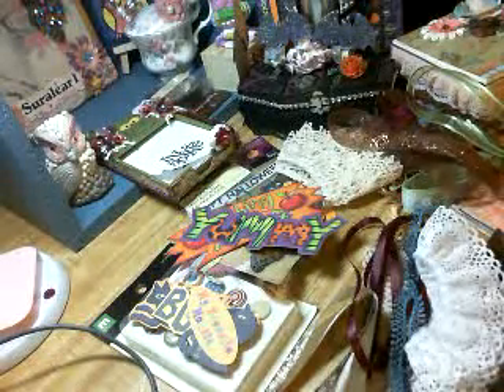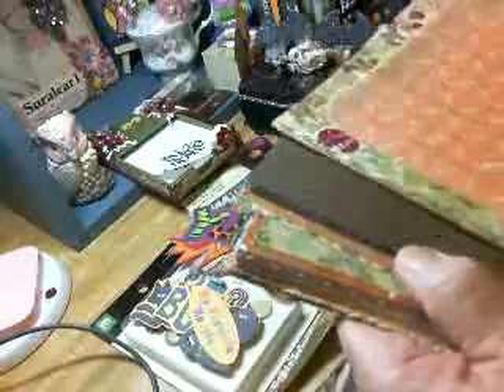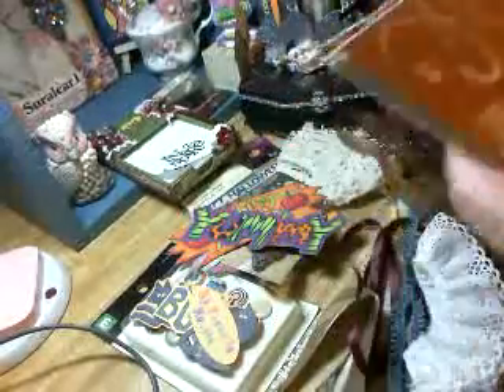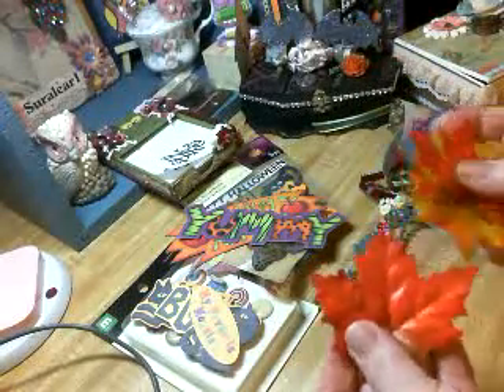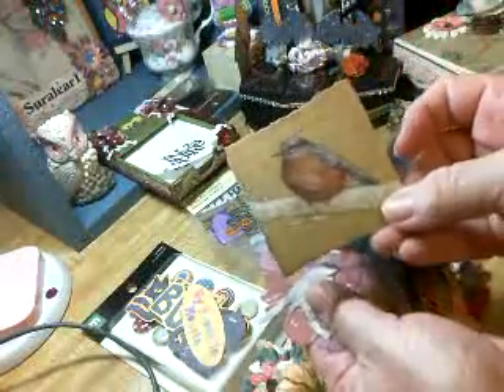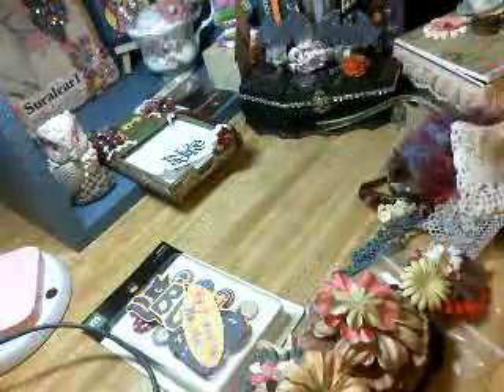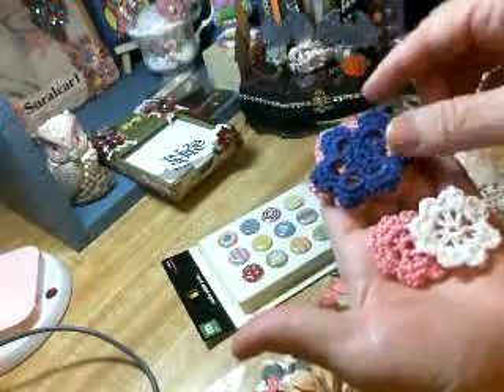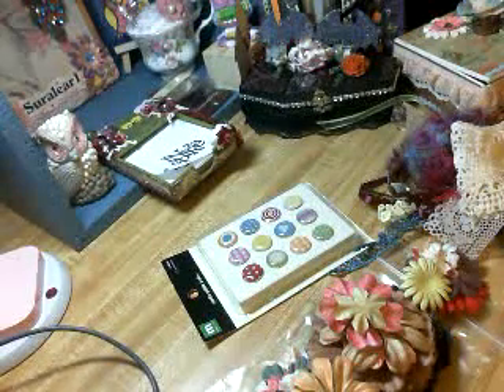Winning package for Becky, Tootsie Turtle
Just wanted to share what I put into the winning package for Becky.  She won my "Guess who it is," challenge.